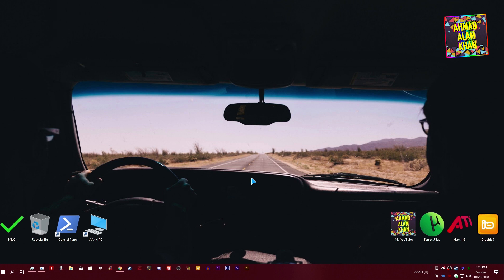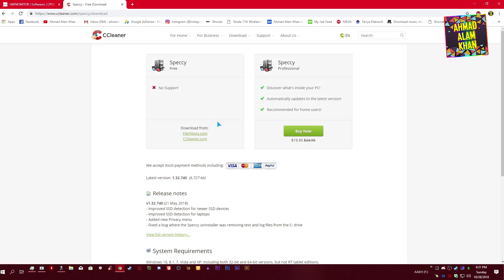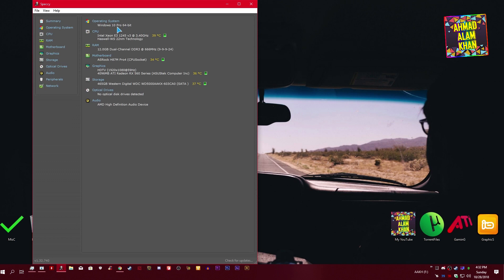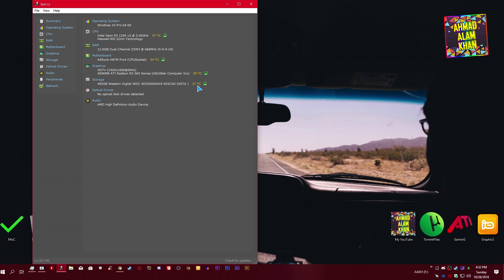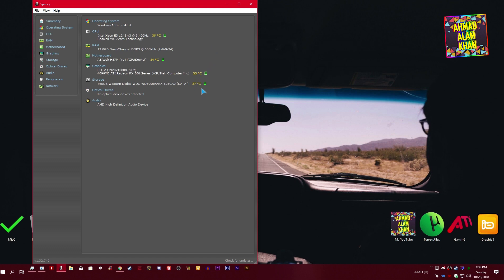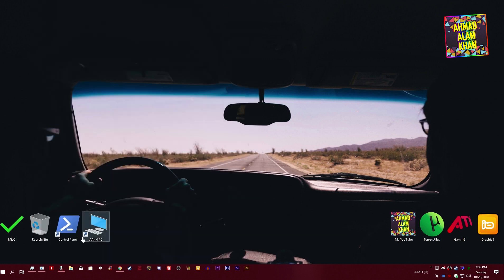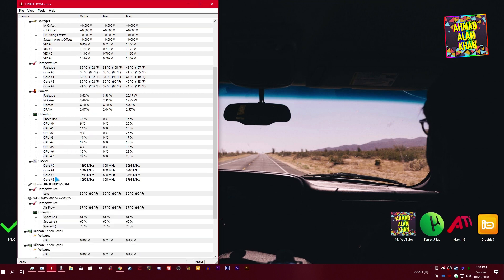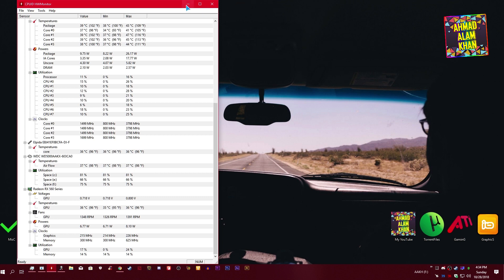Check Your Computer Hardware Info, Temperatures & Voltages! 🔴EASY 2 SOFTWARES! 🔵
Hi Guys 😊

Its me Ahmad Alam Khan.
This Tutorials is all about
Checking Your Computer Hardware Info, Temperatures & Voltages!